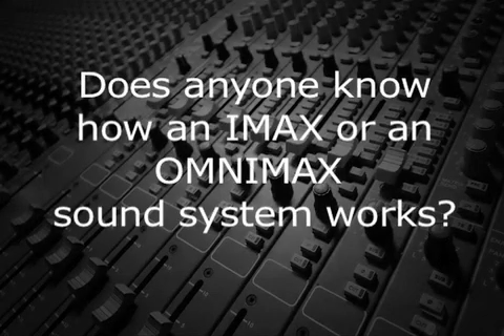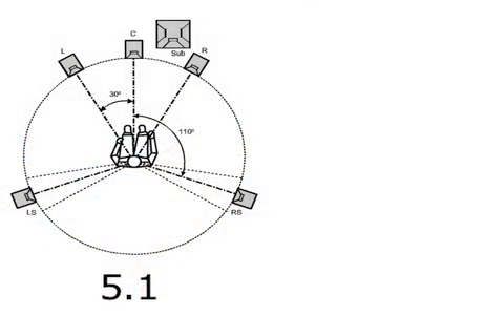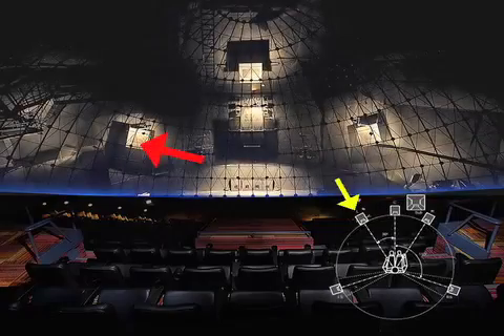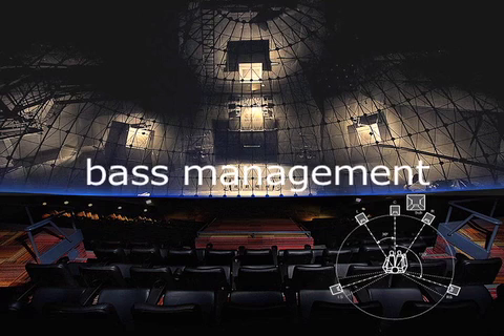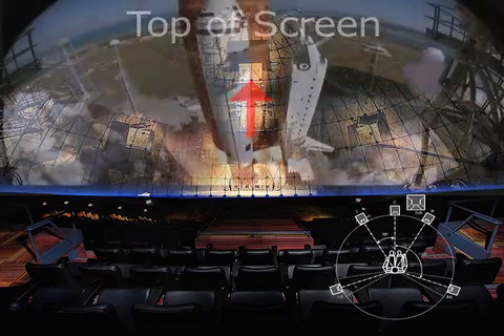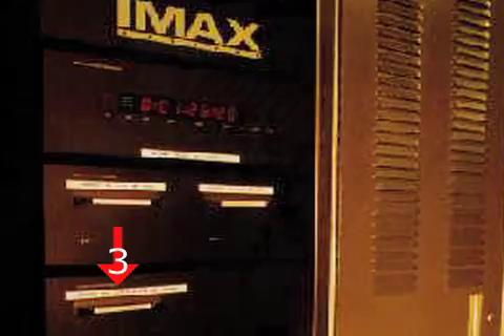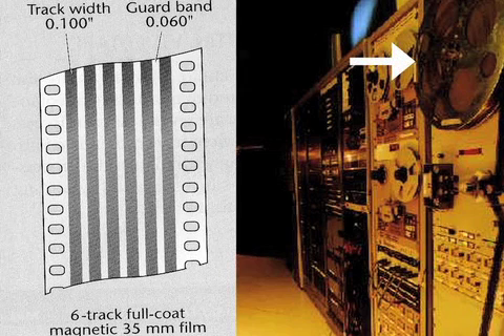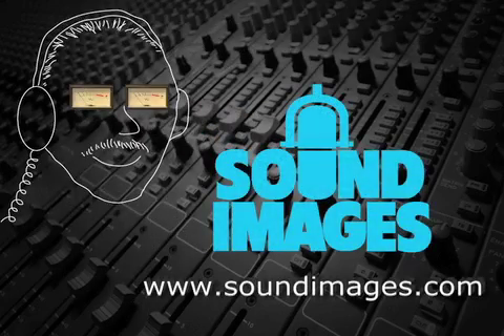IMAX and OMNIMAX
As opposed to a typical movie theater with a 6-channel 5.1 or an 8-channel 7.1 surround system, an IMAX or OMNIMAX surround system is configured slightly differently.

Like a standard 5.1 arrangement these large screen systems have a left, center, right, left surround and right surround, but instead of a dedicate LFE channel, the low-frequency effects are handled through bass management, meaning that sounds below a certain frequency are redirected to the subwoofer.  The sixth channel is called "Top of Screen".  It's a high center channel, not too dissimilar from the center surround speaker in a 6.1 arrangement, so that sounds like rocket take-offs can be panned to this speaker as the rocket climbs into the sky.

Playback in IMAX or OMNIMAX theaters is done using three CDs with two tracks each, interlocked to the film, making it a double-system playback not unlike the early Vitaphone system.  There's also an analog backup using an interlocked six-track 35-mm film, in case there is a problem with the CDs.